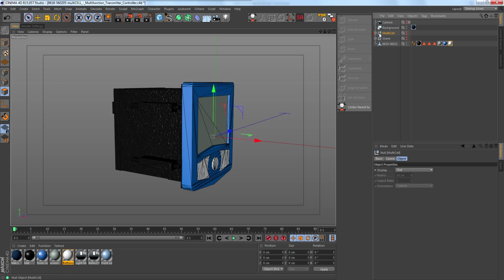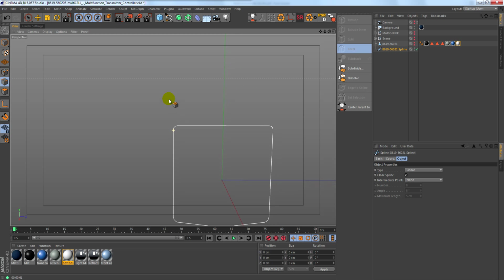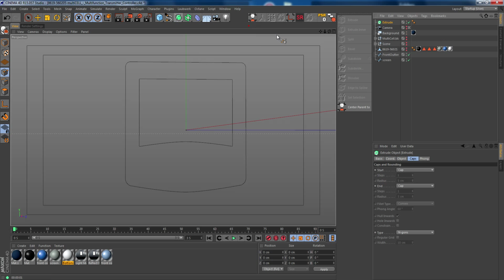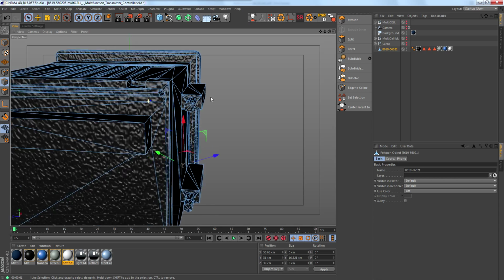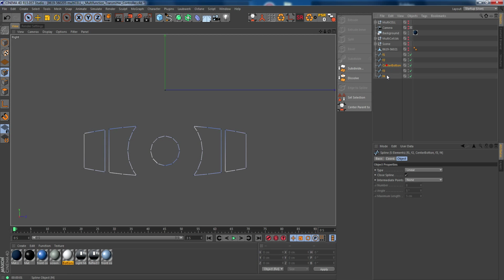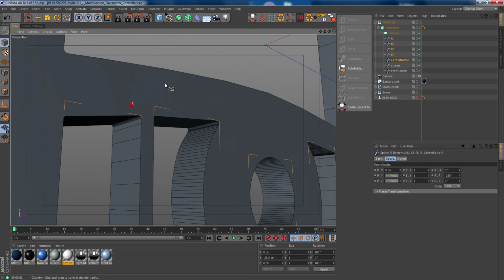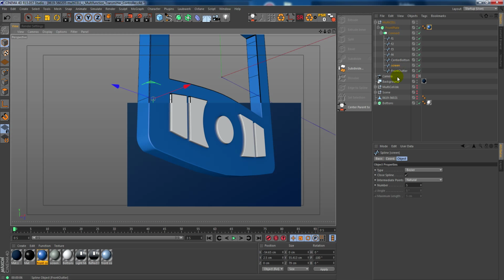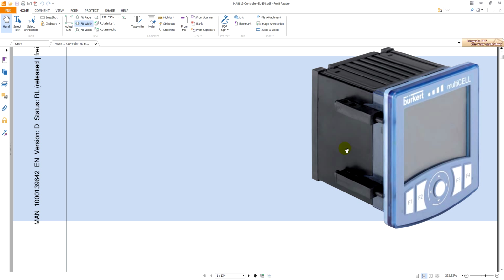Cinema 4D - Model From CAD Files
In this video i show how you can take a bad CAD file and use its spline to recreate the model in high detail.

This is part one i have not recorded part two yet so please let me know if you want to see that.